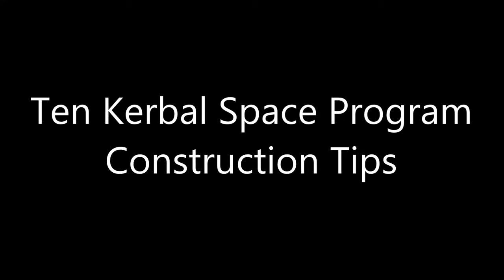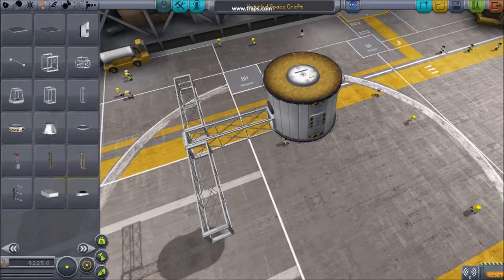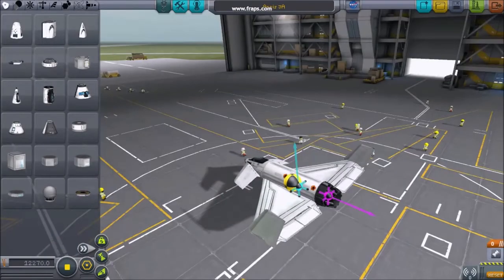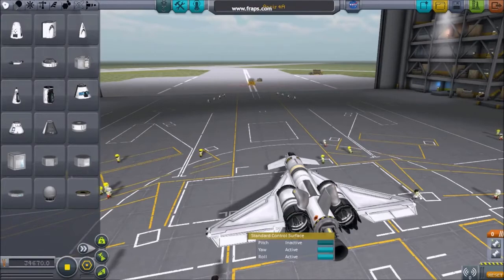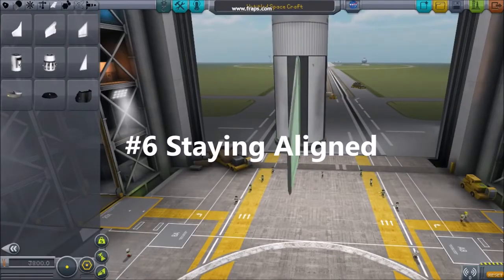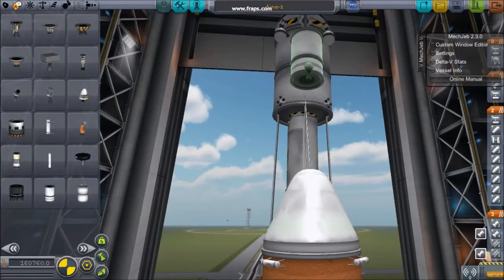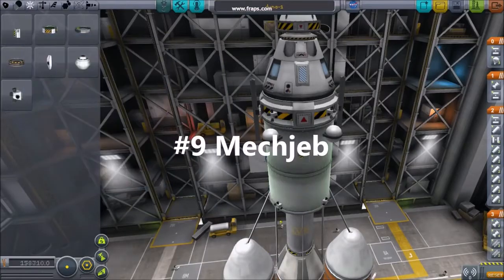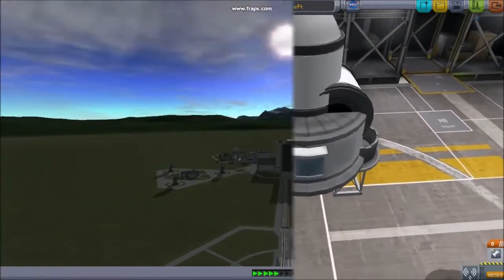Kerbal Space Program (Construction Tips)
Effective Construction Tips :)